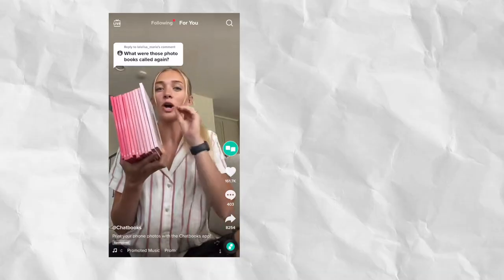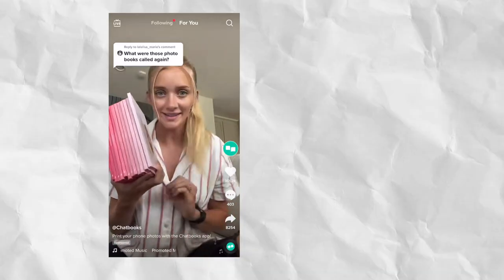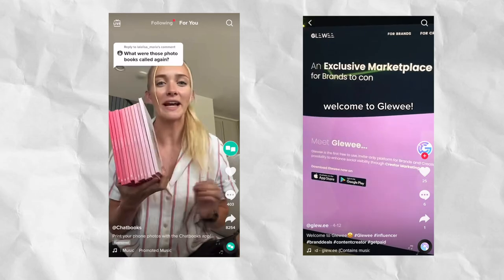how to be a UGC content creator | getting started, setting rates, essentials for creating content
today, we are continuing the social media series to talk about what UGC is, how to start creating content, how to make money with UGC, and my top essentials for creating content.

THINGS I HAVE MENTIONED:
- tripod ($65)
- tripod ($30)
- mini tripod
- iphone tripod
- phone mount attachment
- ringlight tripod
- mini ringlight tripod

✩ MY VLOGGING EQUIPMENT:
memory card

 -Faith